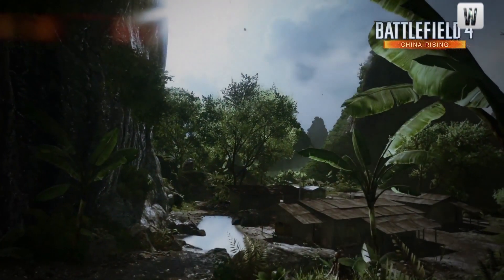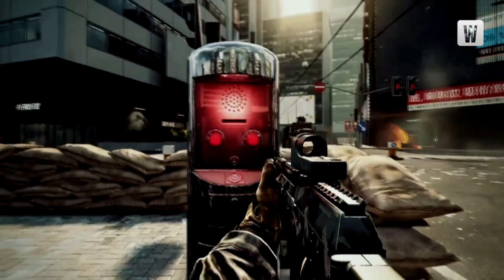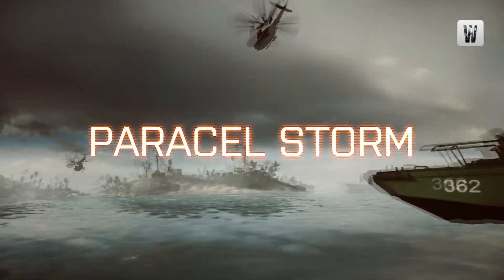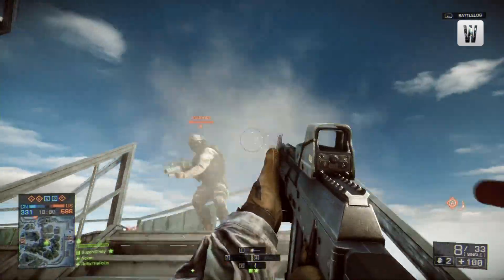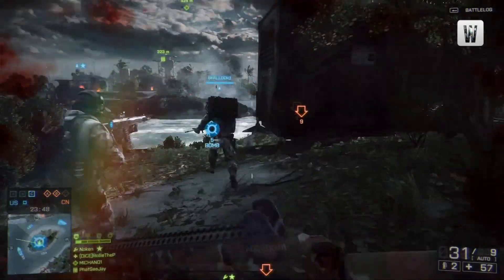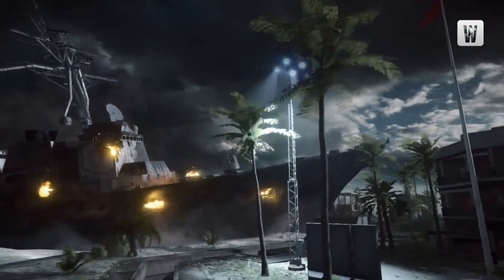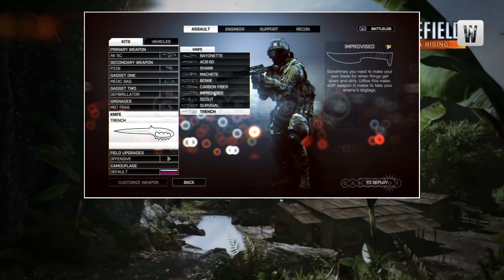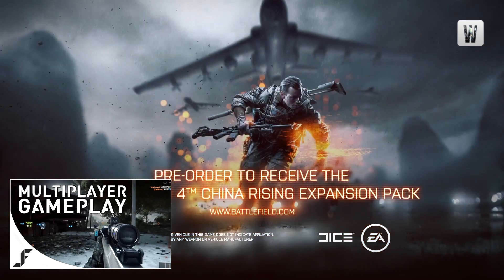► BF4 OBLITERATION & DEFUSE | Battlefield 4 Game Modes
Information on 2 new game modes: Obliteration and Defuse!
CAN WE SMASH 700 LIKES GUYS?!

JackFrags video: @ 6:20